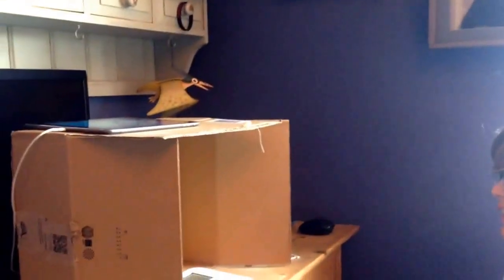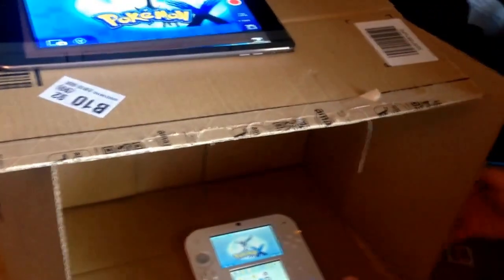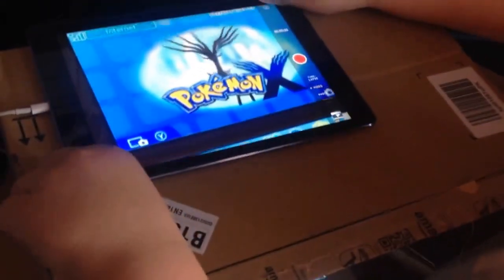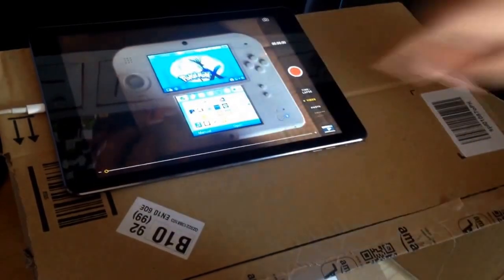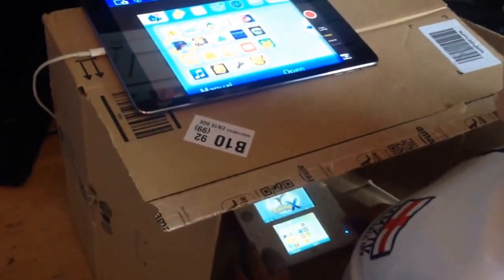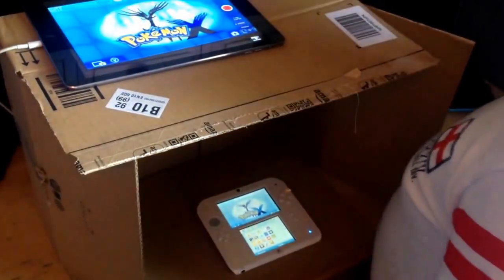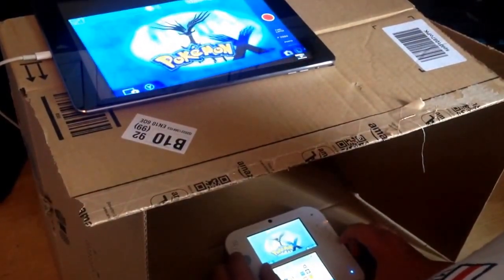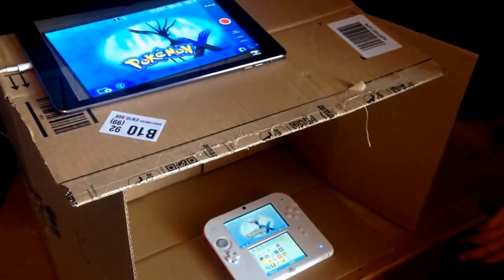How to screen record a Nintendo DS, XL, 2DS, 3DS, DSi etc..without an expensive capture card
If you don't want to spend up to £300 on an expensive screen recorder capture card, here's a cheap way to screen record your DS. The quality isn't great but this is good for beginners. So, now you can screen record a Nintendo DS 3DS 2DS DSi DS Lite DSiXL for your own YouTube channel